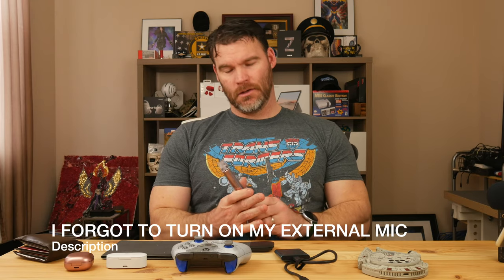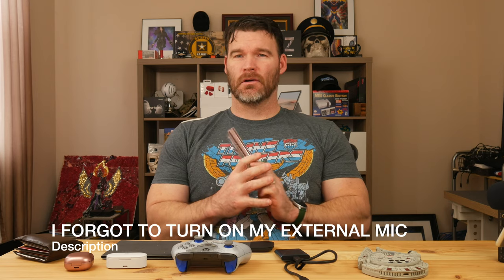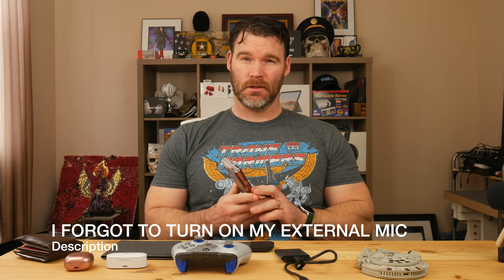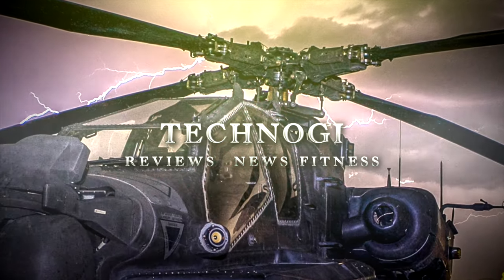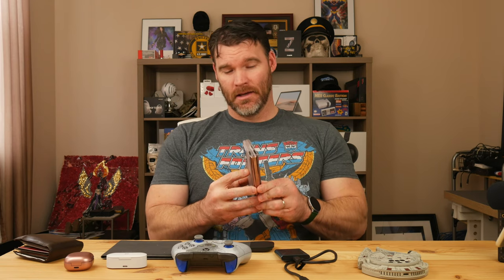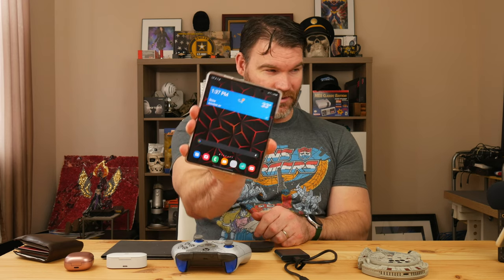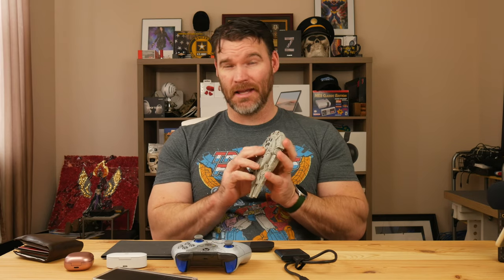My Favorite Galaxy Z Fold2 Accessories.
Xbox controller
Galaxy Buds Live ($139)
Samsung T5 SSD
Microsoft Folding Keyboard
Surface Arc Mouse
Ringke Case
Inner Screen protector
Mini Kickstand
Outer screen protector